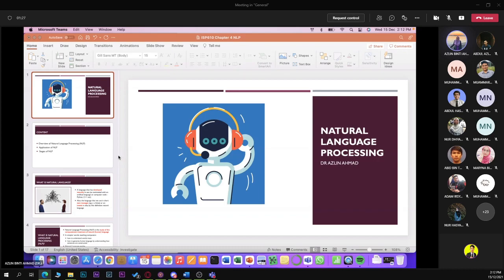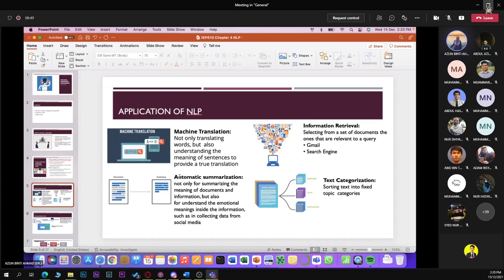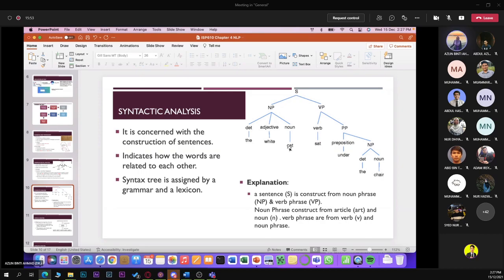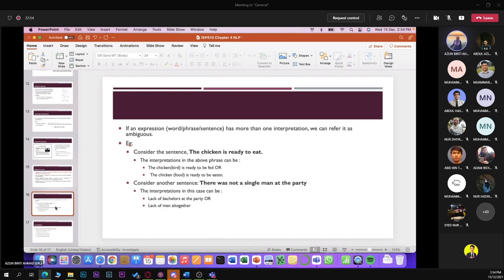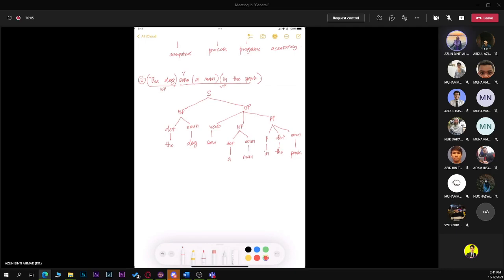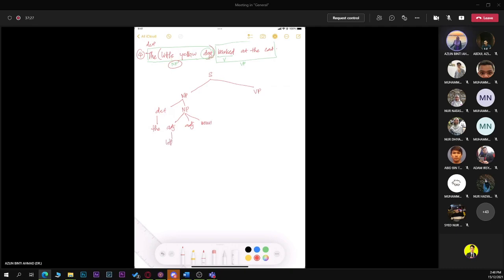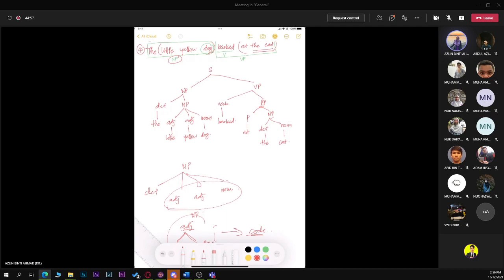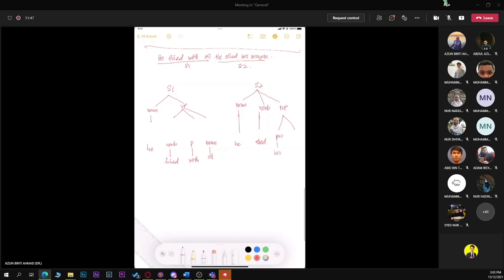SEM 5 ISP610 Week 9 Class 2